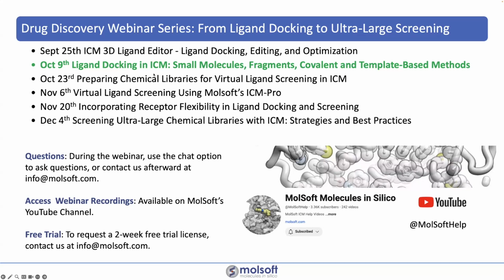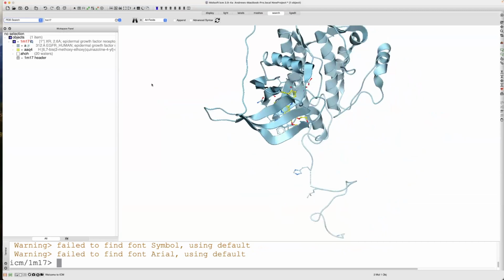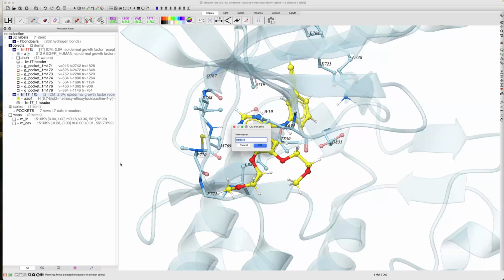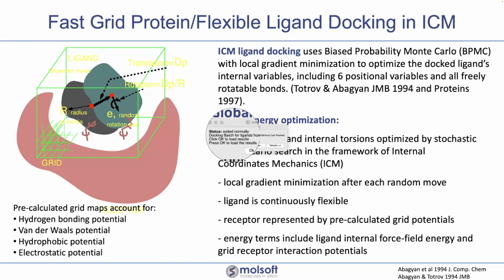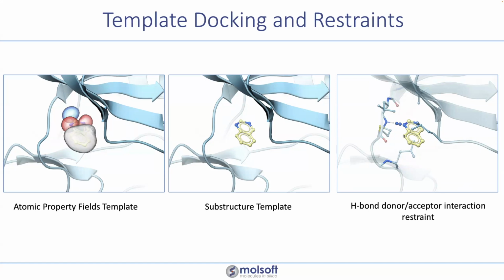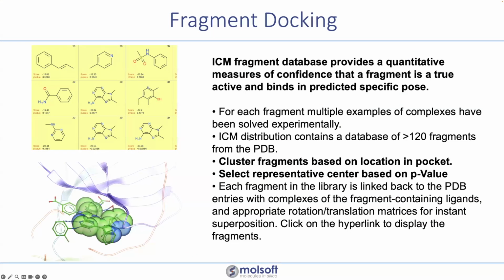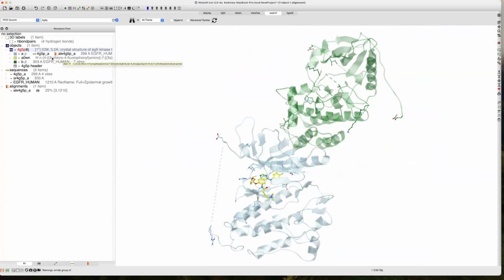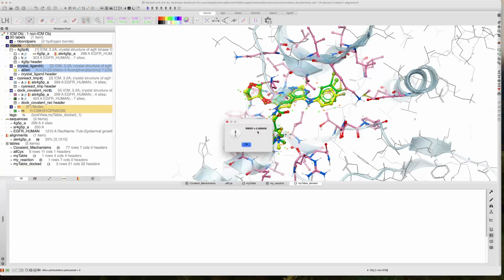Ligand Docking in ICM: Small Molecules, Fragments, Covalent and Template-Based Methods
This video is a recording of a webinar by MolSoft LLC The webinar covers ligand docking in MolSoft's ICM-Pro.

07:40 Identify pockets using ICM Pocket Finder method
10:53 Setup docking project
24:19 Dock a chemical
34:23 Docking using a template or restraints
44:35 Fragment docking
47:00 Covalent docking